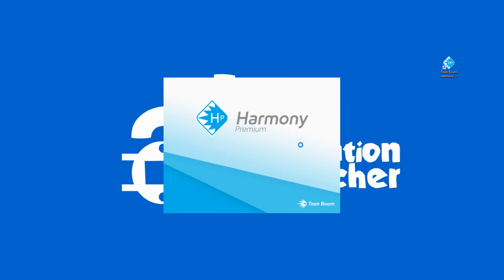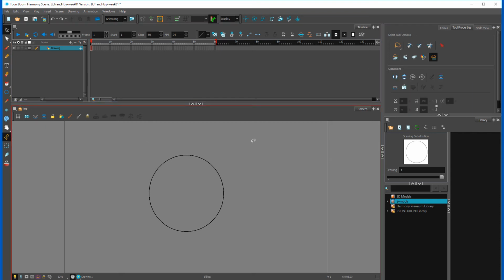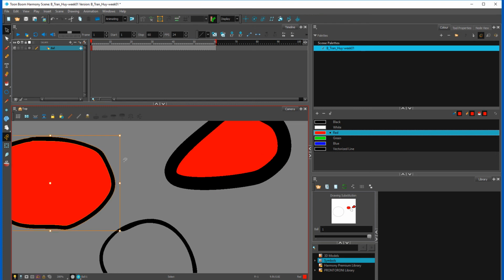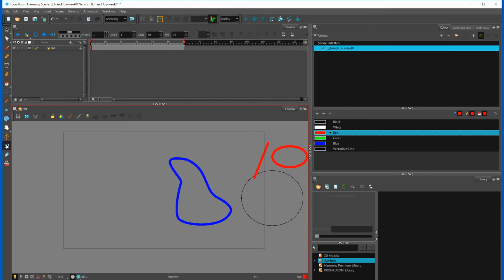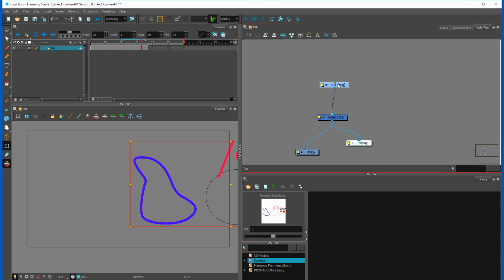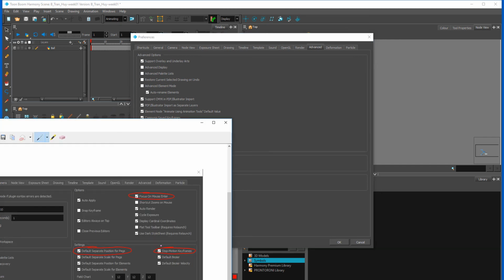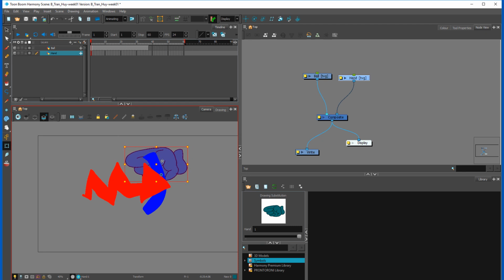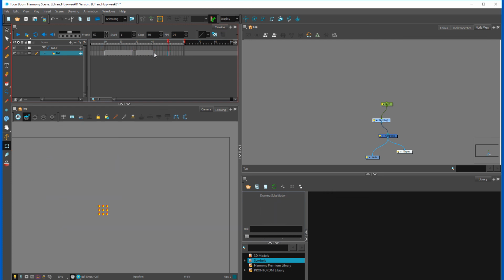Week 01 User Interface 2.0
This is an updated video for User Interface for my newest 2018 Winter semester students. Here is what we covered in class today with respects to UI. I'll post another video to cover our actual assignment for the week, but feel free to use this video as reference as you play around with the drawing tools.